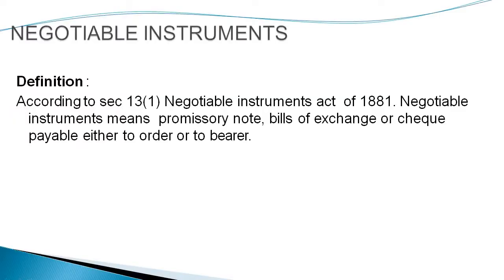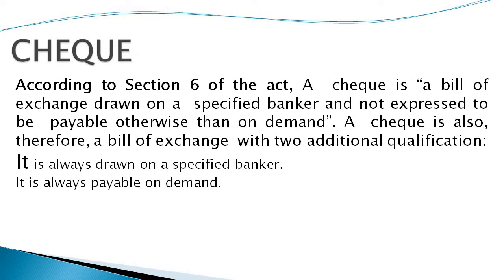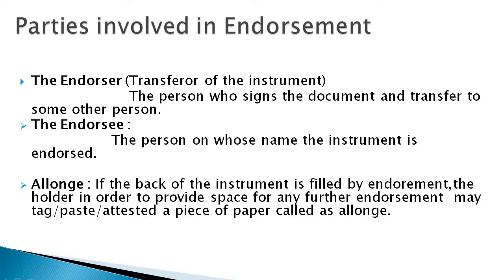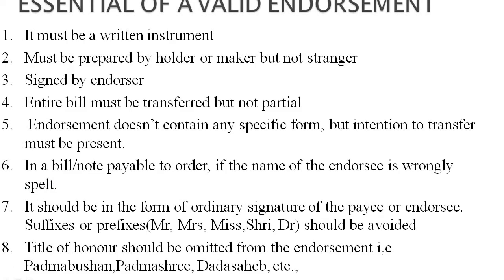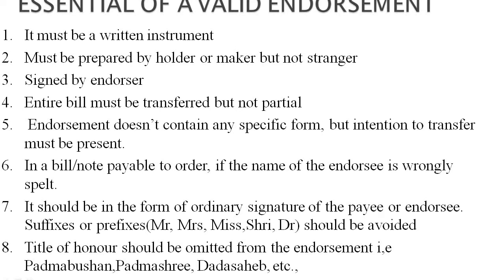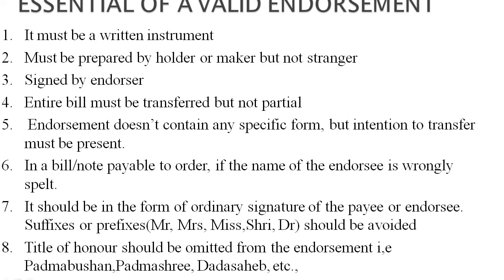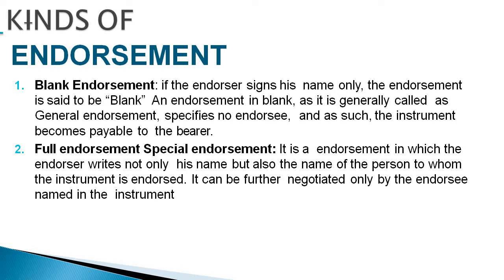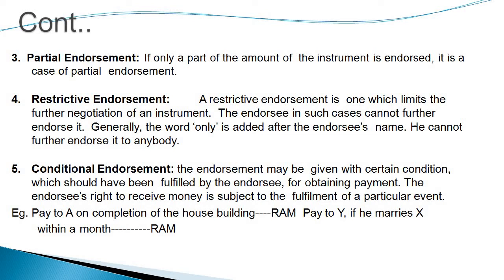Negotiable Instrument // Bank Law & operation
After Watching the above link.

Kindly fill the below link for Attendance.
A link will be deactivated on 7th April 2020 at 10-00PM.